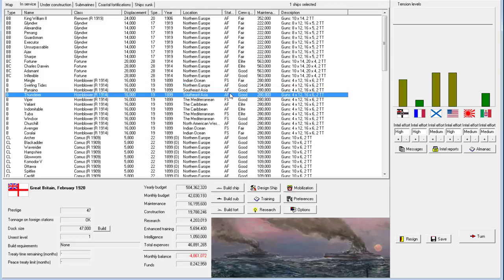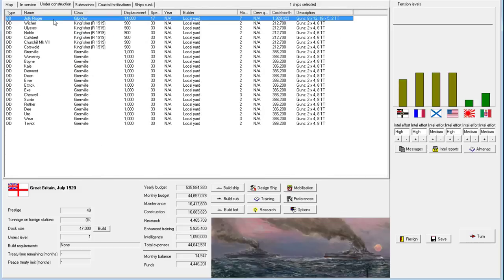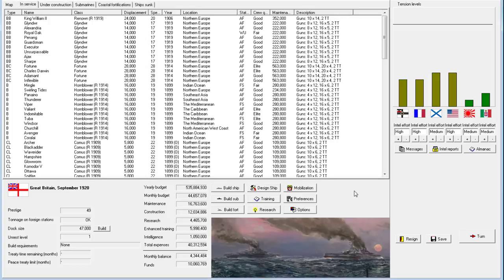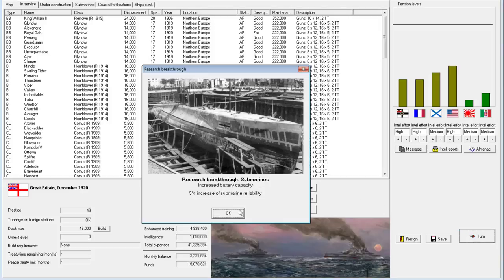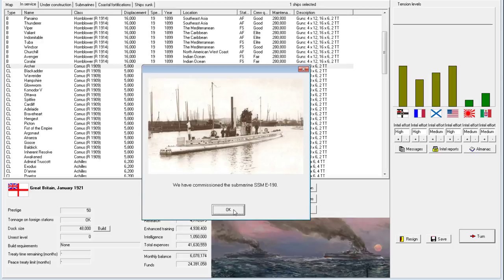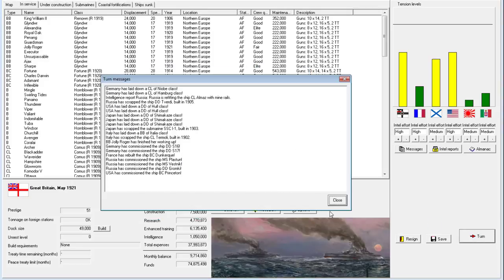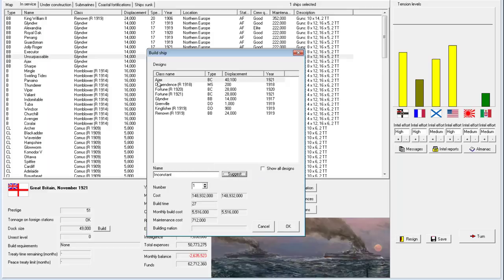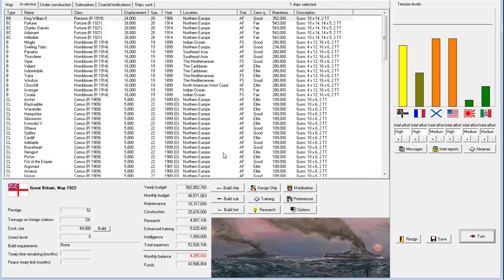Rule the Waves | Let's Play Britain - 33 - Ajax Class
Let's Play Great Britain in Rule the Waves, an early 1900s naval management simulation, with tactical fleet combat and a strategic level with budget control and ship design. Playing on version 1.34 beta 1.
► Summary: After waffling back and forth on endgame ship designs, the Ajax class is born.

"Vestigia nulla retrorsum" (We Do Not Retreat)